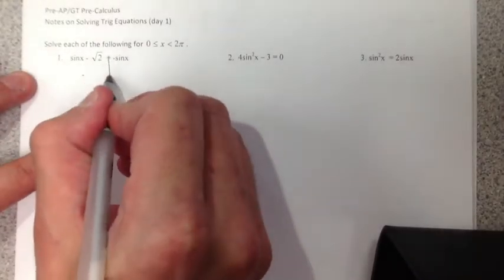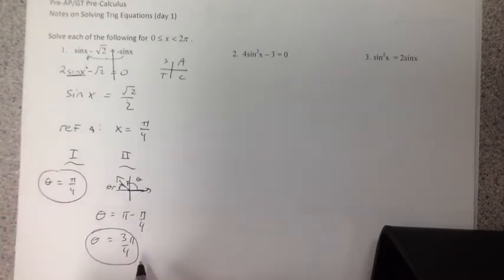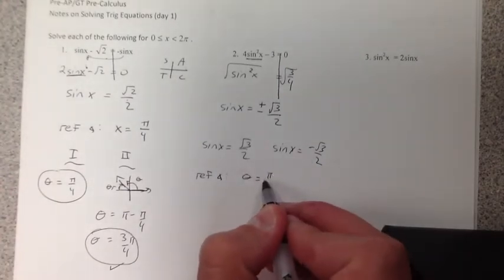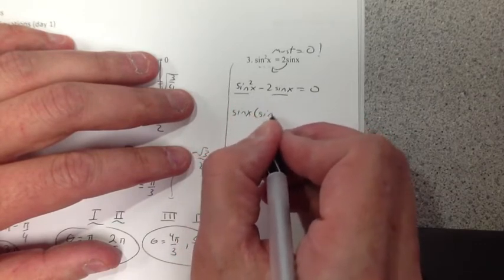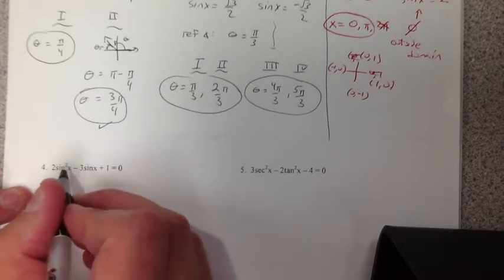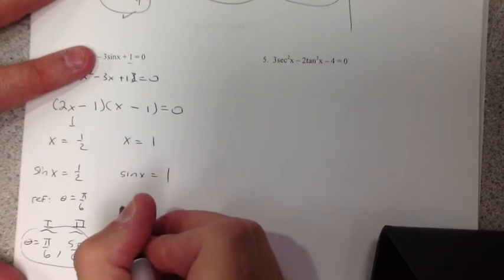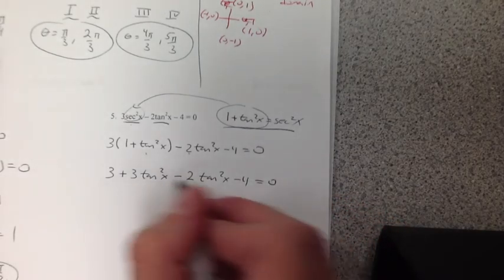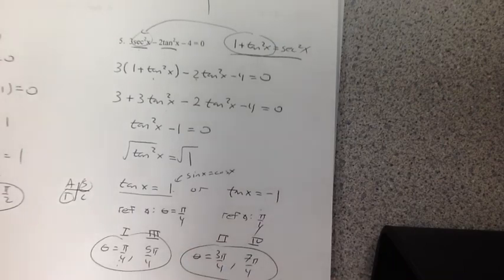Dec 2 Notes on Solving Trig Eq Part 1